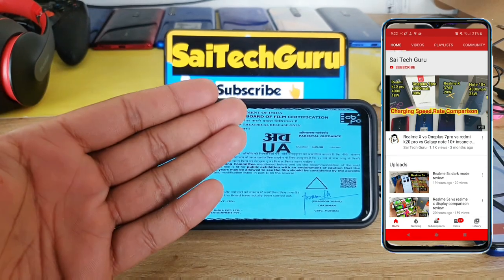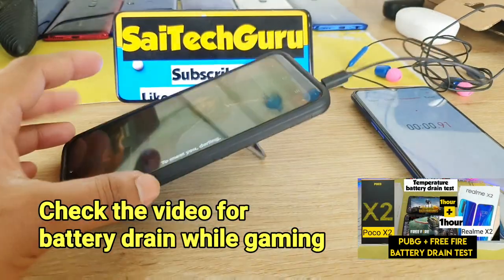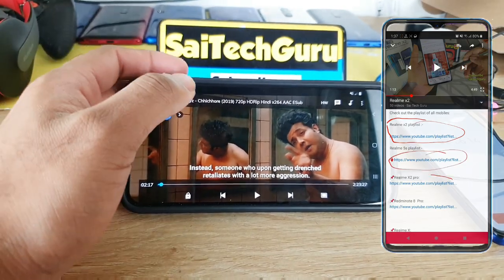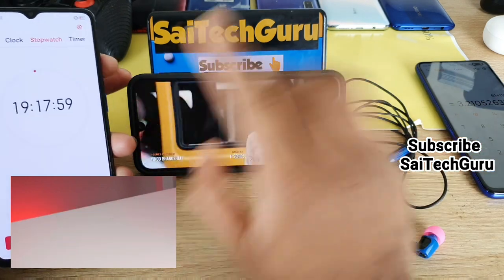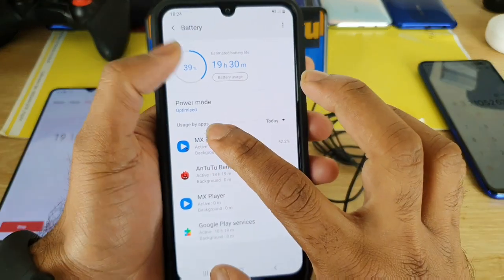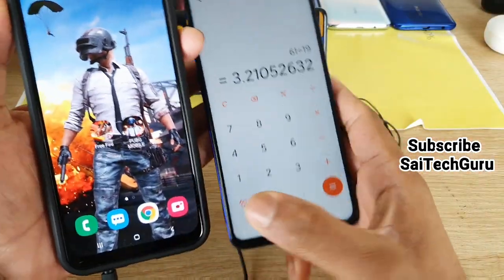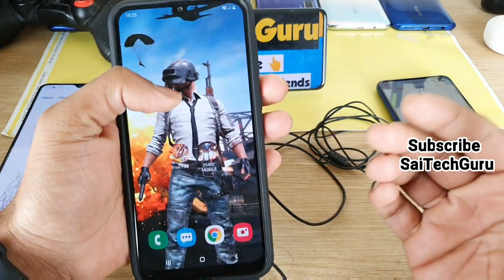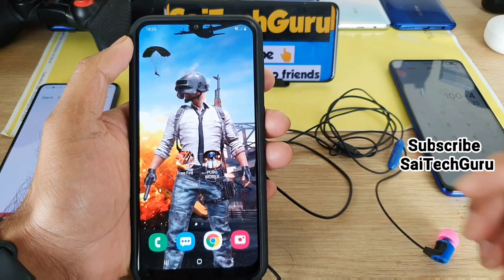Samsung galaxy m31 battery drain watching movies